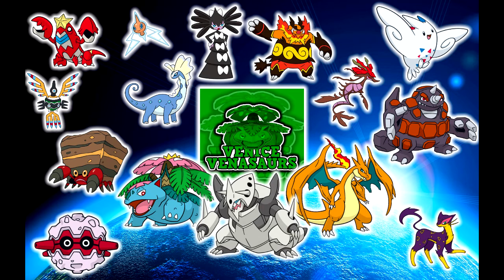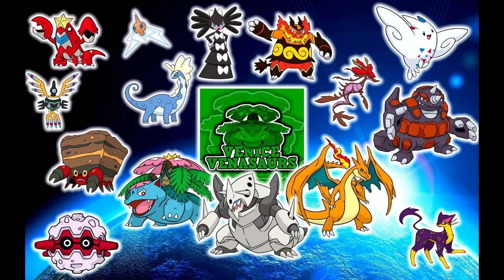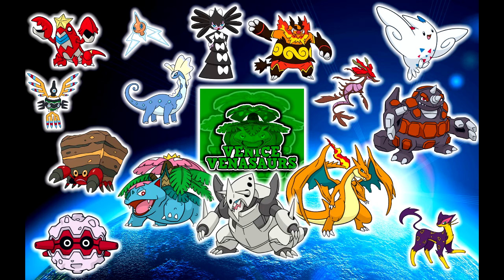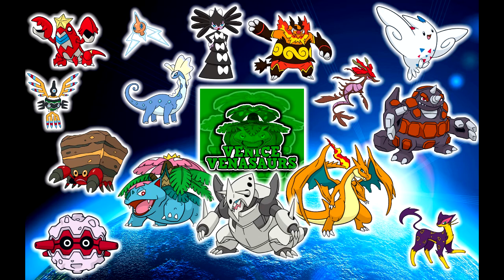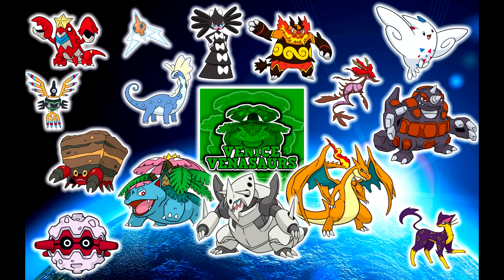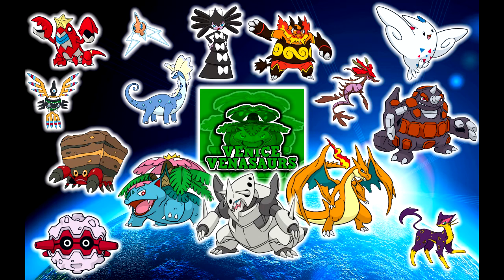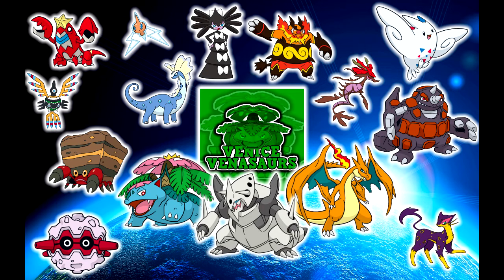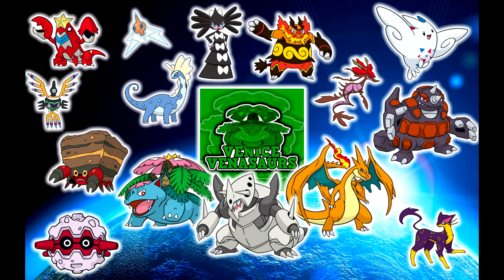ILL Season 3 Venice Venusaur [Draft Analysis]